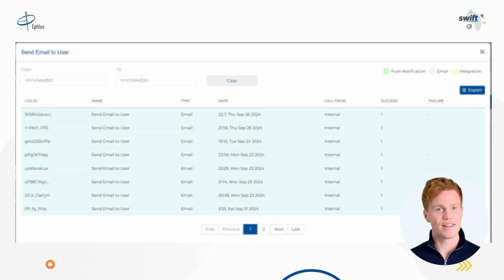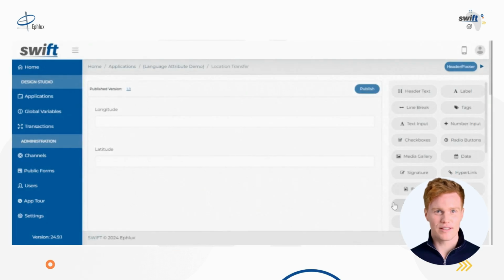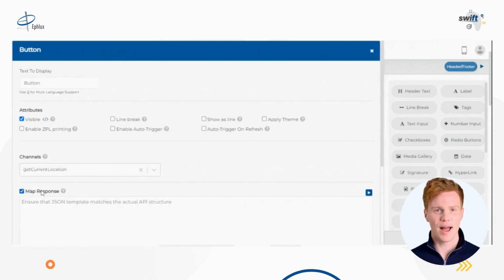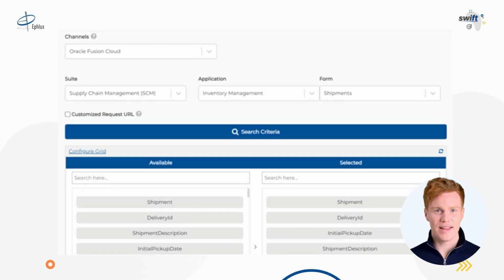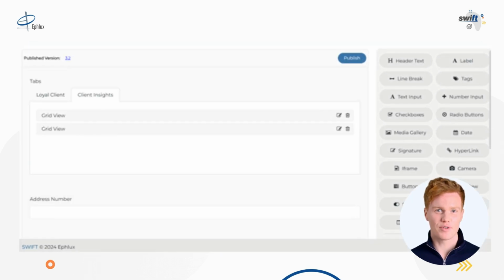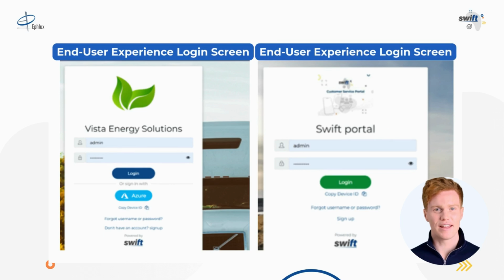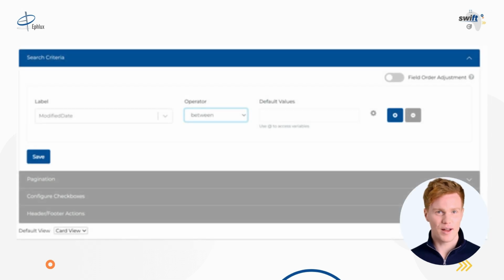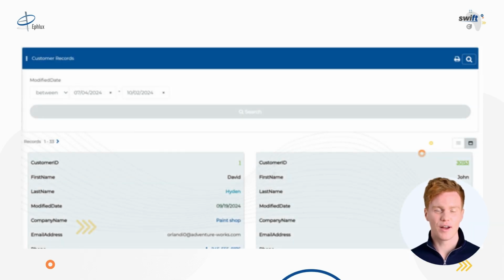September Release 24 of Swift - Game Changing Features You Can't Miss!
Discover the latest updates for Fusion applications!
- Easily add and customize GridView components in your forms.
- Enjoy improved version control for forms and dashboards, allowing seamless publishing and easy restoration.
- Tailor login screens with customizable colors and layouts to match your branding.
- Power users can access detailed logs under the BA Business Rule tab for better visibility.
- Set default values for date filters, simplifying date range management.
- Rearrange actions within workflows for greater control and customization.